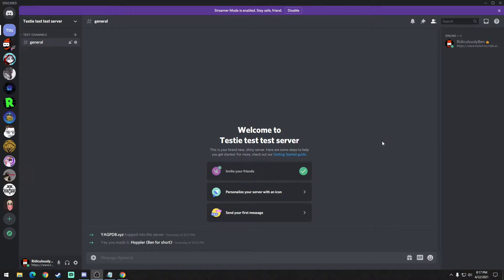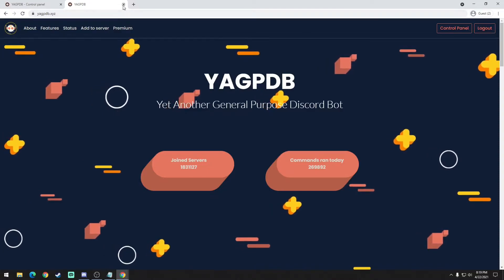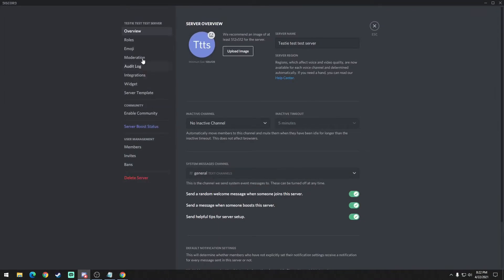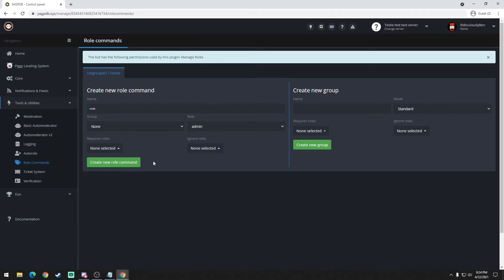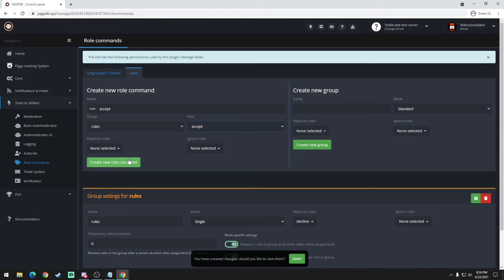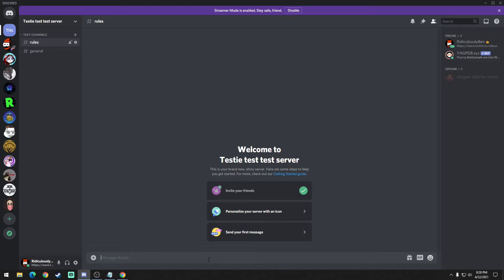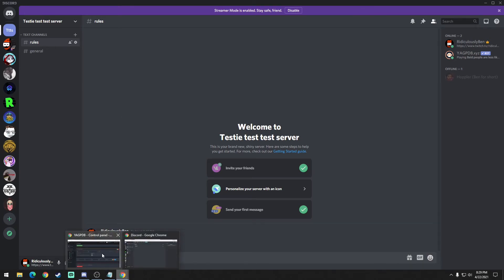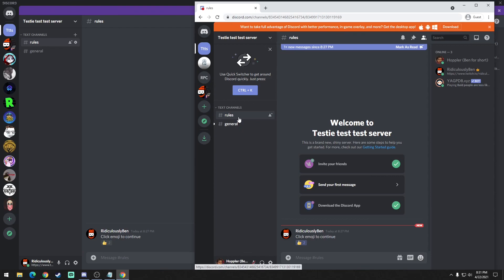Setting up your Yagpdb bot to force people to acknowledge your Discord rules. Set up a role menu!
Having trouble with setting up your bot to make people acknowledge rules on you Discord?

Look no further. This tutorial will walk you through the Yagpdb bot to auto assign a role, make an emoji role menu, and make the role menu grant access to the rest of your server.

The purpose of doing this is to force new guests to agree to the rules you've set before being able to see and interact with the rest of the server.

Shortcut Menu:
0:00 Intro and what this is about
0:37 Start by creating roles
1:17 Make a channel for your rules
1:37 Download the bot
3:11 Assign the bot the highest role
3:45 Setting up auto-assign
4:19 Setting up the role menu and commands
6:20 Removing permissions for those who don't agree to the rules
7:16 Creating the role menu in discord
9:34 How it all looks ;-)